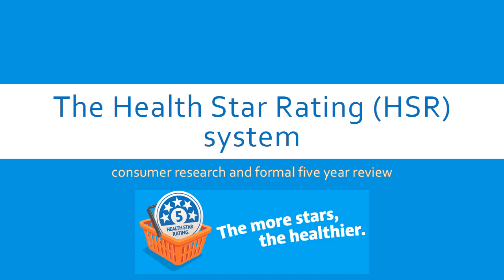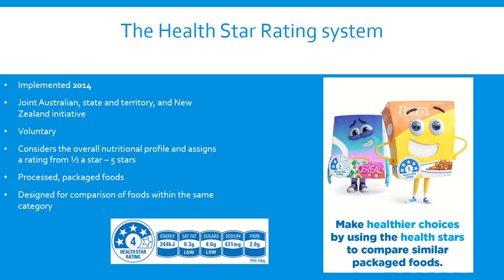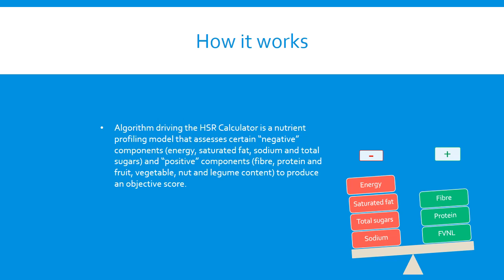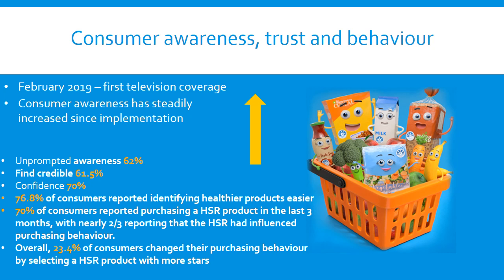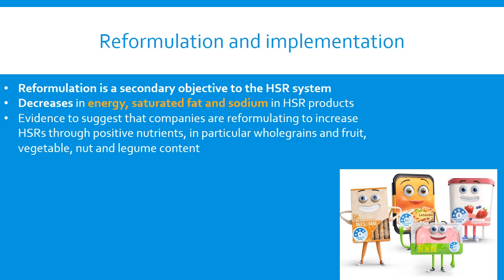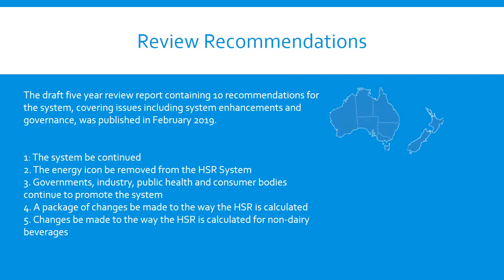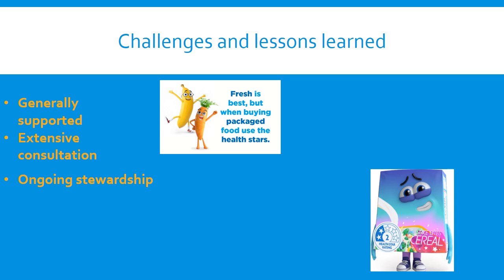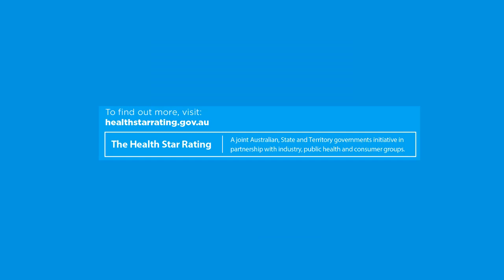Presentation – An evaluation of Australia and New Zealand’s Health Star Rating System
The UN Decade of Action on Nutrition is a commitment by United Nations Member States to undertake 10 years of sustained and coherent implementation of policies, programmes and increased investments to eliminate malnutrition in all its forms, everywhere, leaving no one behind. Within the UN Decade, Action Networks are informal coalitions of countries working on specific policies and legislation. They are used to exchange good practices, illustrate successes and challenges, and provide mutual support to accelerate implementation of actions to address malnutrition and promote nutrition.
In 2019, France and Australia have, with the support of the Nutrition Decade Secretariat, established the first Global Action Network on Nutrition labelling.  For more information on the Action Network on Nutrition Labelling

The presentation, prepared by the Australian Government, one of three co-chairs of the Global Action Network on Nutrition Labelling, is about the Health Star Rating (HSR) system, a voluntary front of pack labelling system in Australia and New Zealand established in 2014. The system is intended to assist consumers to compare and choose between similar packaged food products, and supports a broader public health goal to reduce diet-related chronic disease across Australia and New Zealand. An independent review following five years of implementation of the HSR system has recently been completed. The review found that the system has been effective so far, but there are some areas that could be improved. A report of the review can be found The report and recommendations to enhance the HSR system were presented to the Australia and New Zealand Ministerial Forum on Food Regulation (Forum) in August 2019. The majority of recommendations of the review were accepted by Forum ministers, noting that some of the recommendations will require funding for their implementation, and others will need to be considered in the context of an implementation plan.
The presentation has been made by Christel Leemhuis, Director of Food and Nutrition Policy Section in the Australian Government Department of Health.